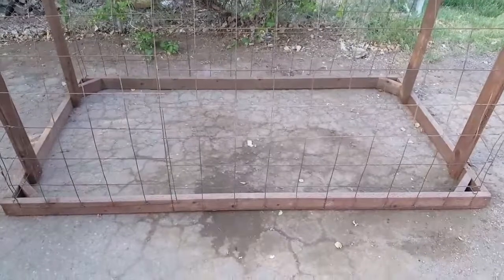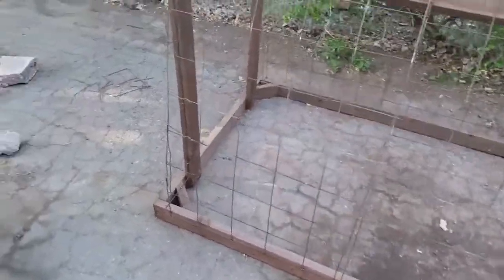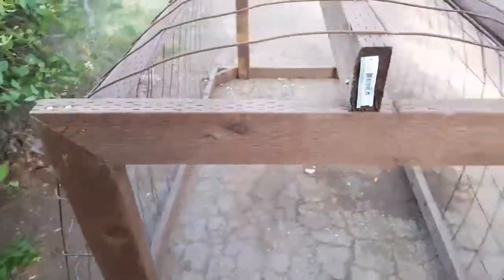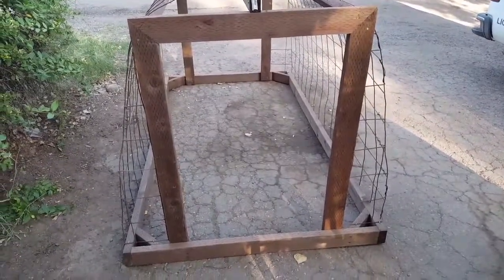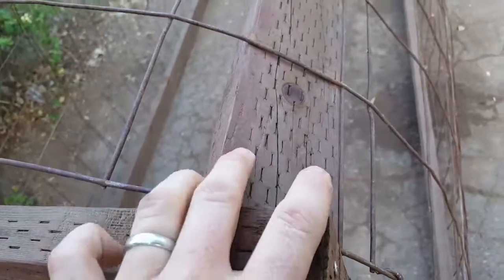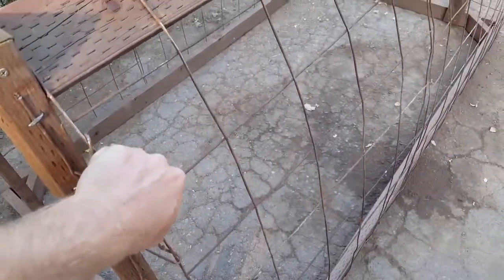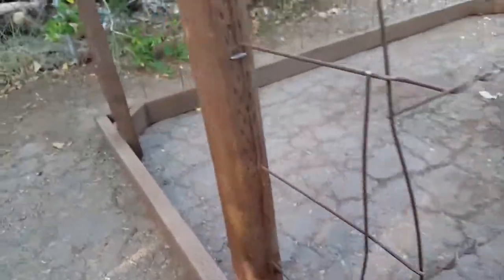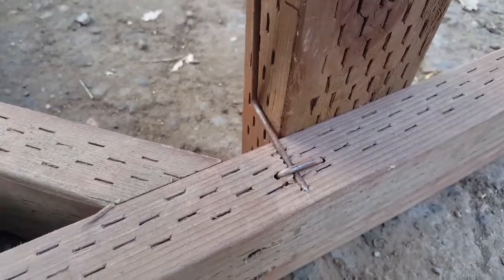Vlog Day 5 - 4x8 Chicken Tractor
Quick tour of a small 4' x 8' chicken tractor. Ideal for small spaces, challenging terrain or when easy maneuverability is required.